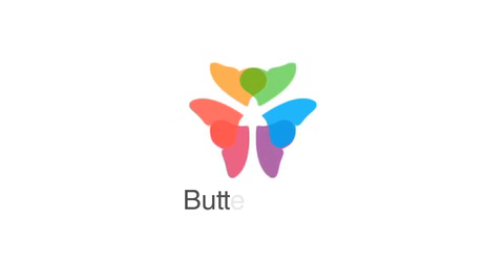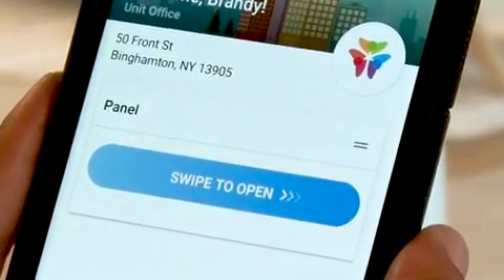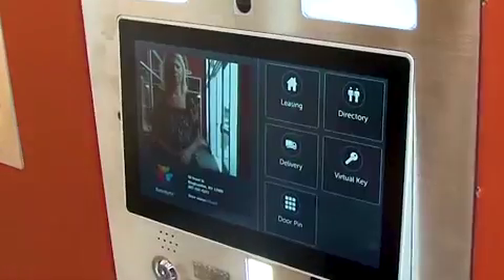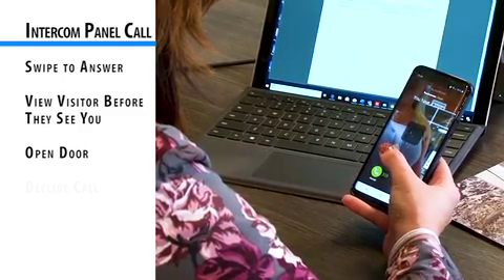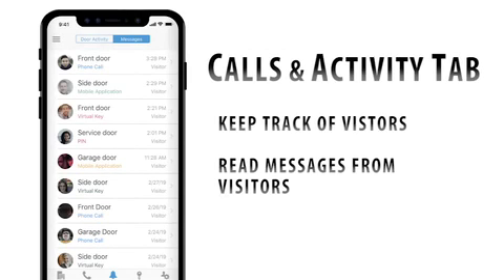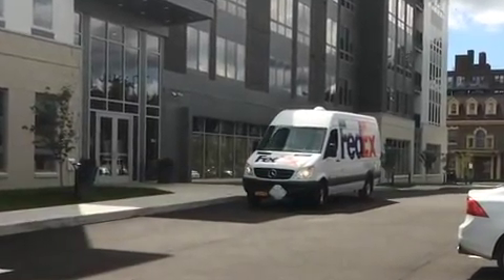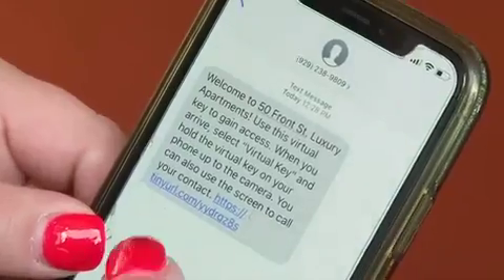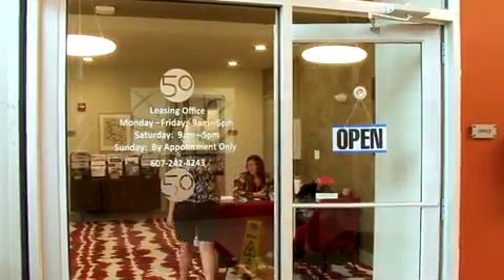ButterflyMX - User Tutorial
Learn how to let yourself and your vistors into your building with this quick Butterflymx app tutorial.